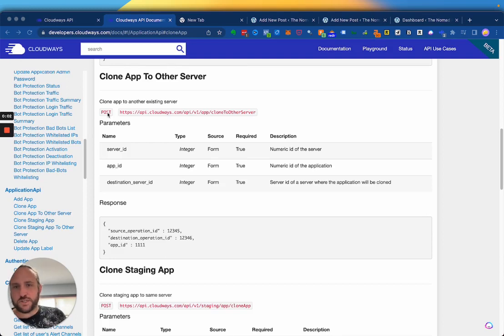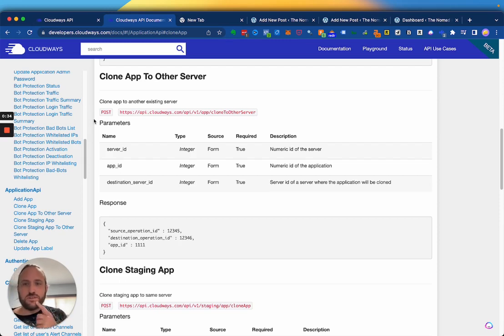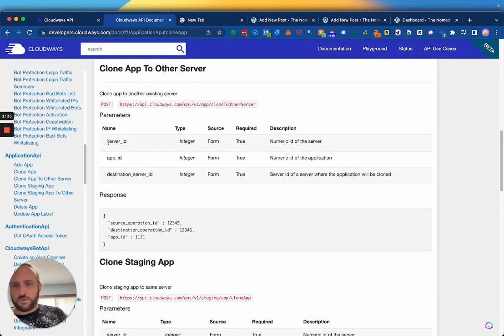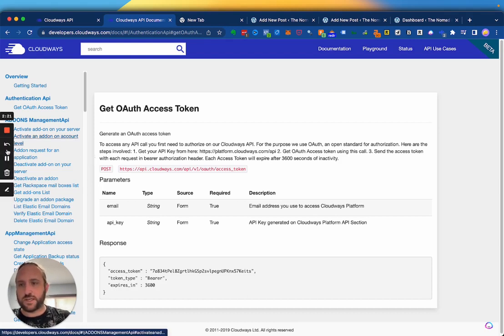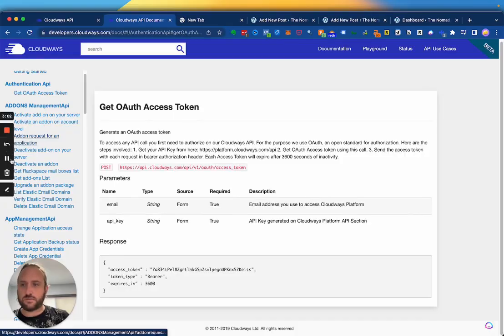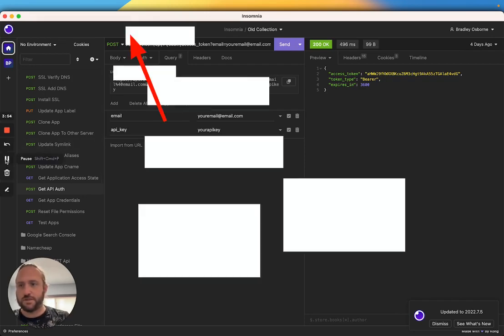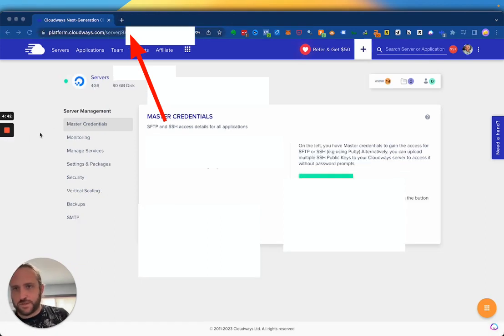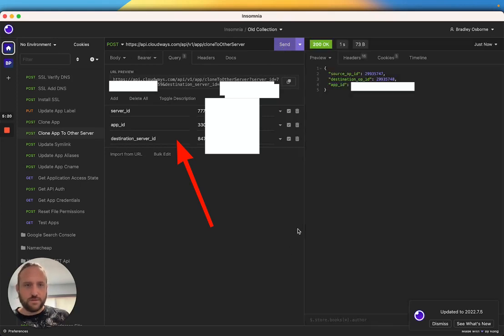How To Clone App To Another Server - Cloudways API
Write a youtube description of a video about cloning apps on the cloudways api

If you're looking for a quick and efficient way to clone an app from one server to another, then the Cloudways API is your best bet. With this easy-to-use platform, you can quickly deploy applications on cloud servers with just a few clicks.

This tutorial will show you how to use the Cloudways API to clone an app from one server to another – and ensure the cloned version runs flawlessly.

We'll be using the Insomnia API Client for this tutorial, so make sure you have it installed before proceeding. Let's get started!

Timeline:

00:00 - Intro